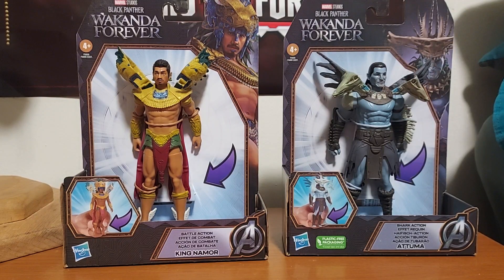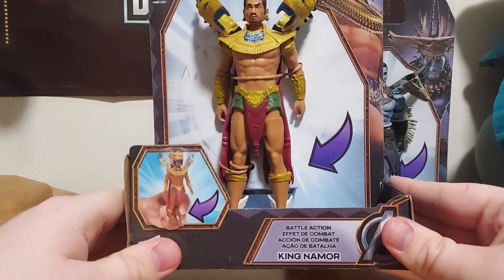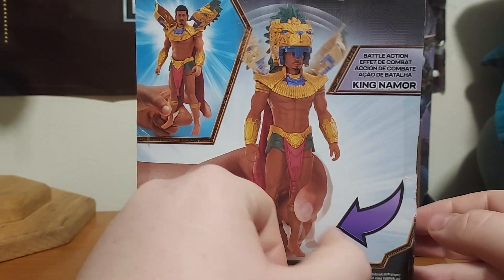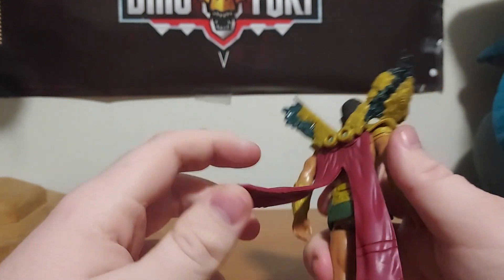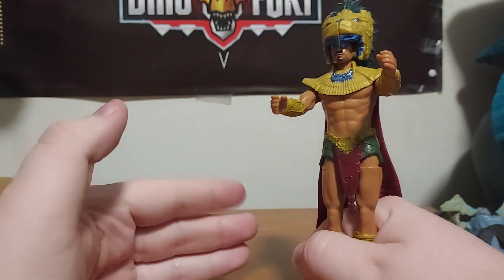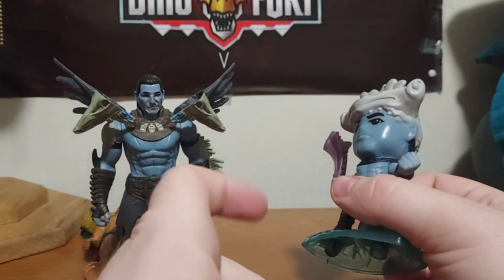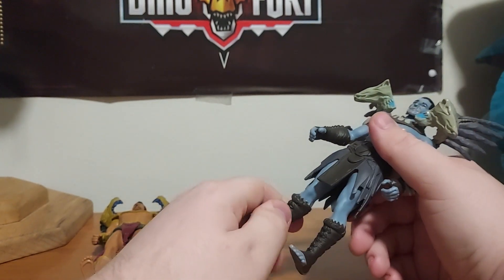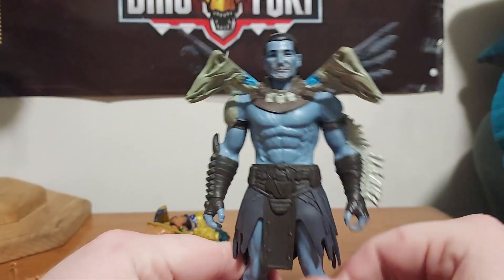Black Panther Wakanda Forever: Battle Action King Namor & Shark Action Attuma Toy Review🦈🪸🌊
WAKANDA FOREVER!